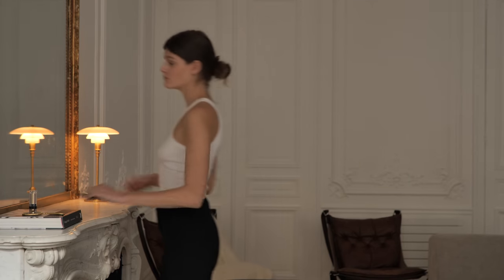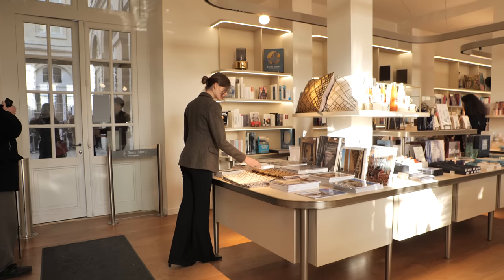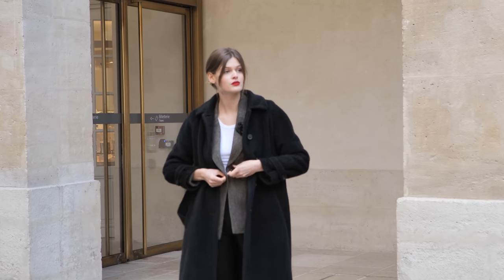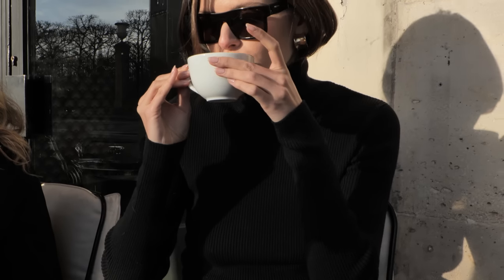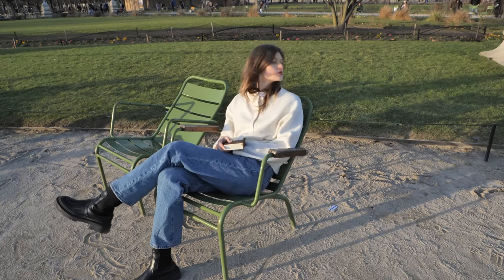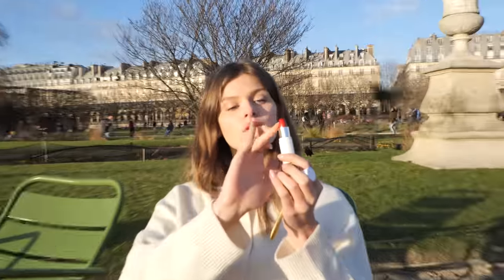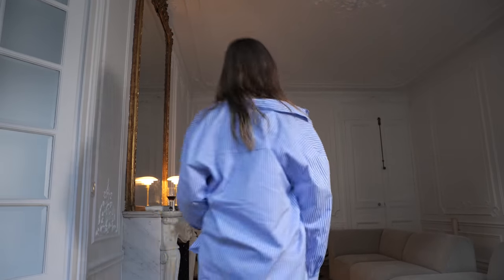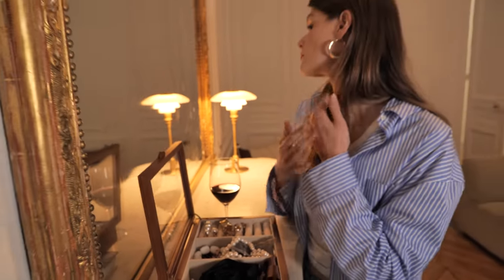How to Dress Elegantly Wearing a Red Lipstick | Parisian Vibe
Today Parisian Vibe is with French model Oriane Tuffery looking at how to dress elegantly and what to wear with a statement red lipstick. Looking through the decades “ways to wear” red lipstick has changed, but also why we wear red lipstick. It is a symbol of power and boldness, while also being incredibly feminine and composed.

Many people struggle to style this statement colour, but join us as we stroll the streets of Paris with Oriane as she breaks down how to dress while wearing red lipstick through five unique looks.

Don't miss the chance of getting a diamond reward with Darry Ring.

*SHOP WHAT ORIANE IS WEARING:*

LOOK NO. 1

LOOK NO. 2

LOOK NO. 3
Levis jeans

LOOK NO. 4
Levis jeans

Production ►► ParisianVibe
Art Direction ►► ParisianVibe
Sound ►►ParisianVibe
Editing ►► ParisianVibe
*DISCOVER MORE:*